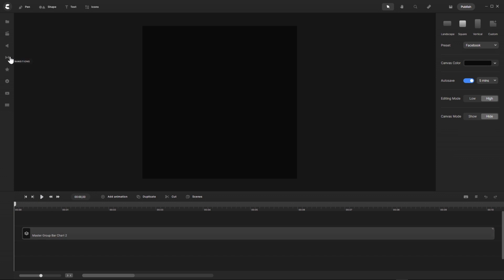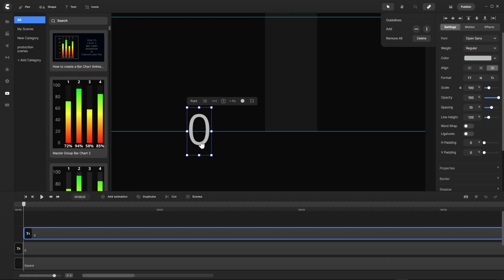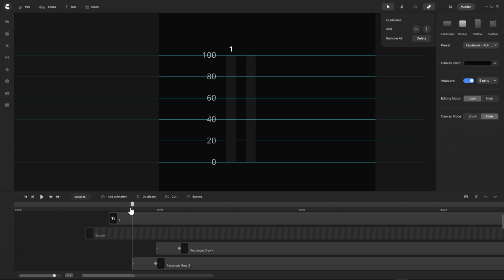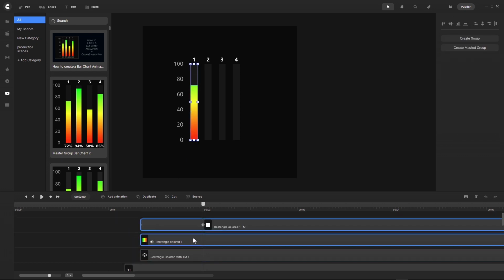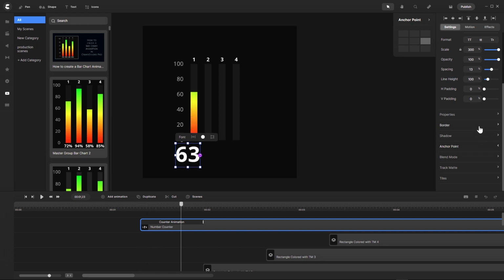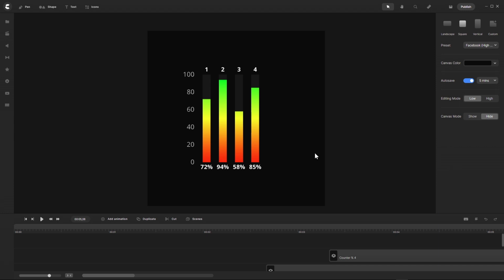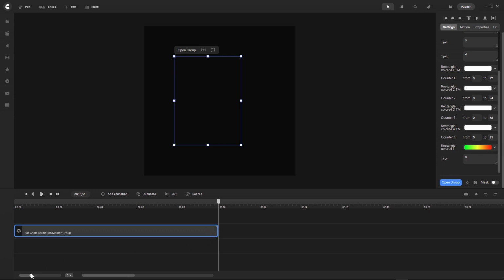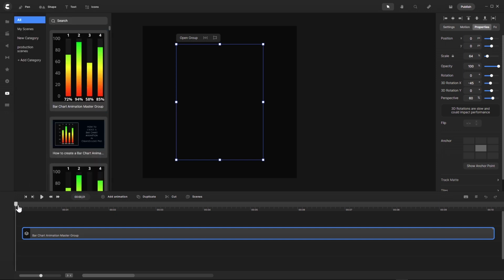How to create a Bar Chart Animation in CreateStudio Pro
In this tutorial I will show you how to create a Bar Chart Animation in CreateStudio Pro.

The FREEBIE is the CSP Project File I created during this Tutorial (Only AAP Users could use it). You can download the File from my Google Drive with this Link: